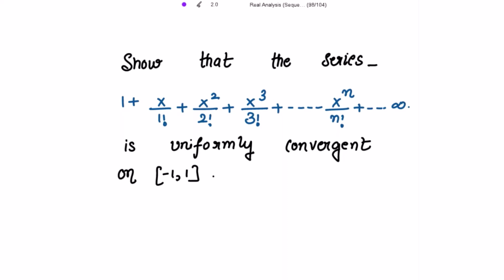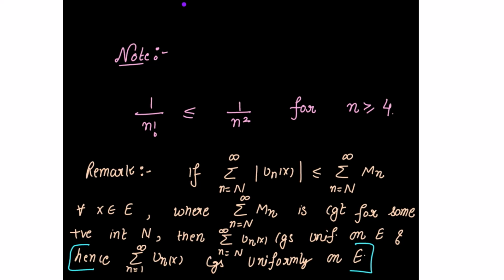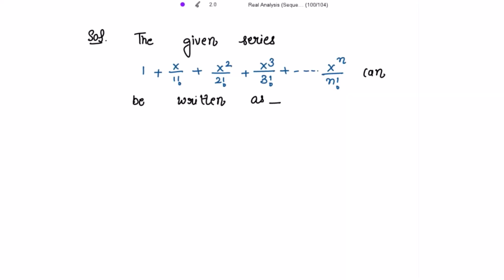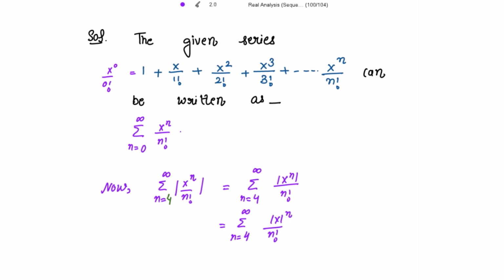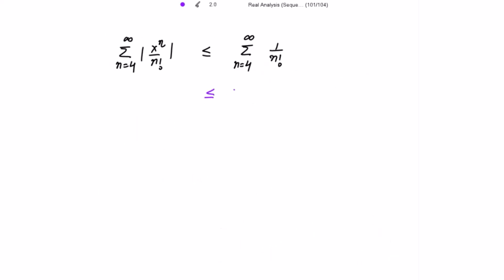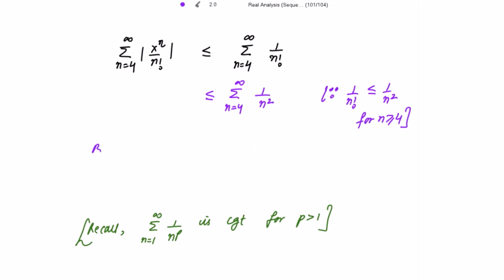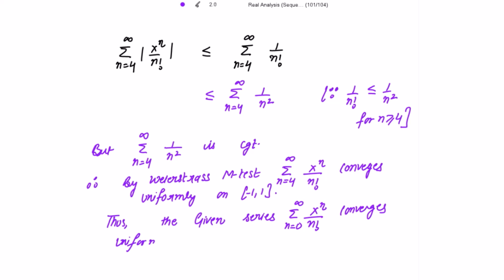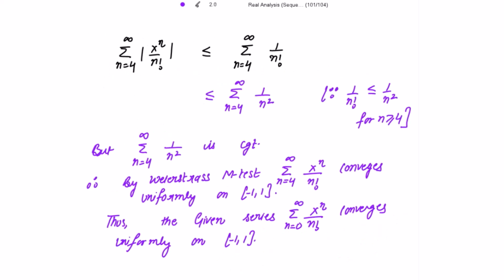Prove that the given series is uniformly convergent for [-1,1] . UNIFORM UNIVERGENCE